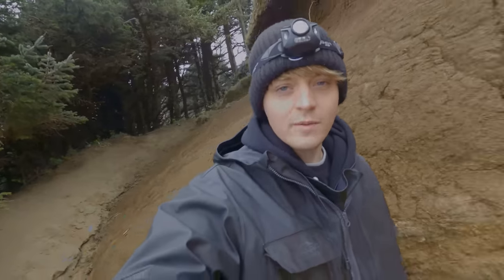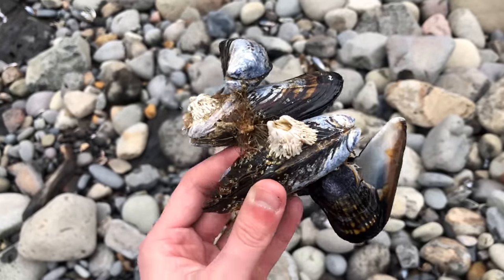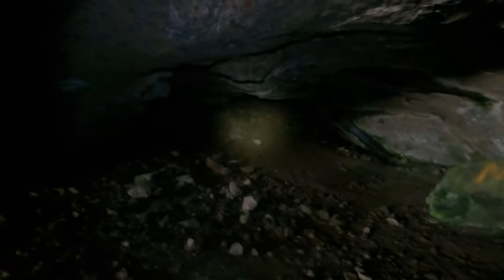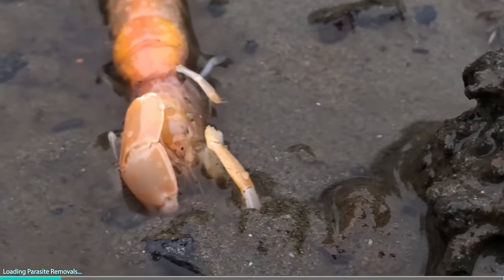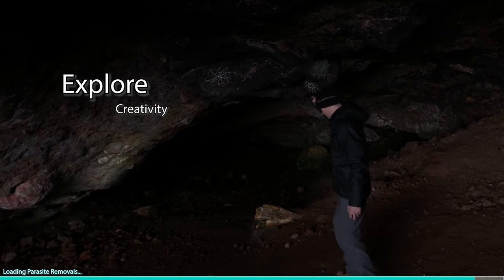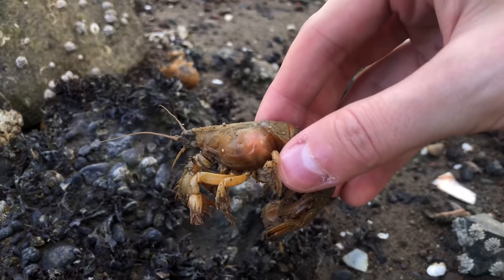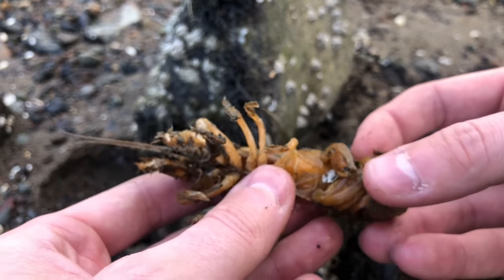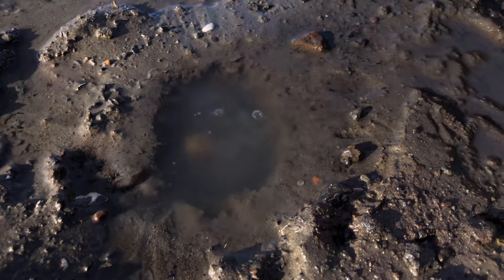Parasite Removals and Creepy Sea Caves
Come with me into this dangerous cult cave on the Oregon Coast! Afterwards we have some appointments with our infected shrimpy friends.